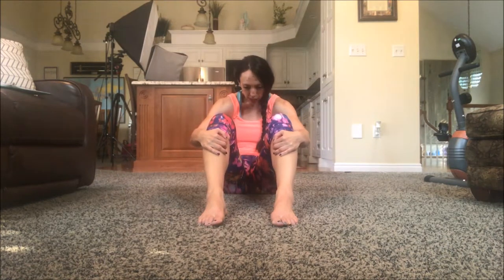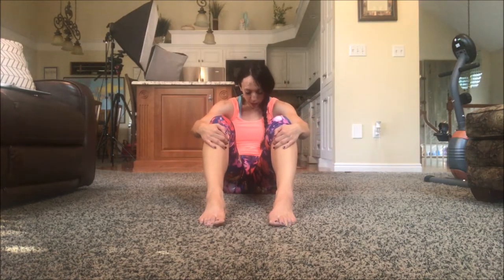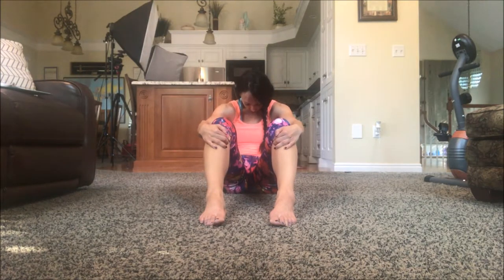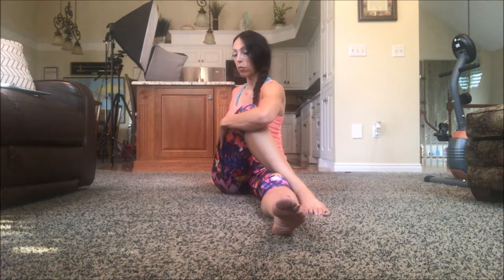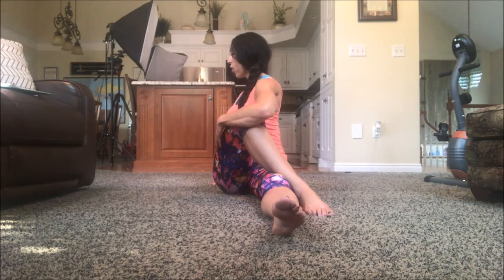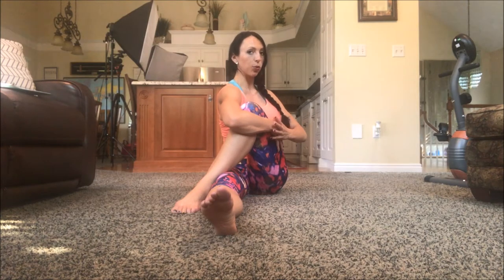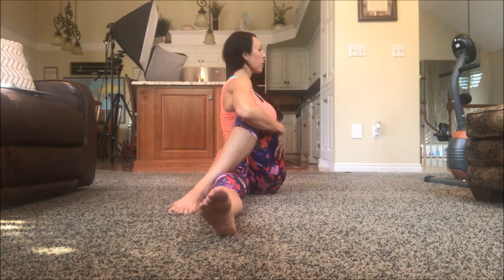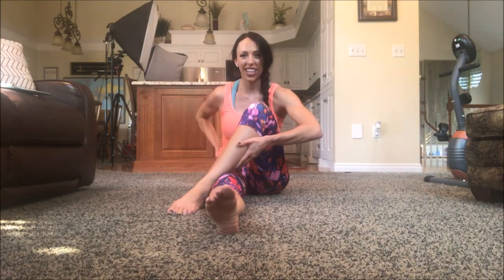Pretzel Twist | Low Back and Shoulders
Join CoachKristyJo as you release pain, move slowly, and breathe into the stretches for pain relief and movement each day.